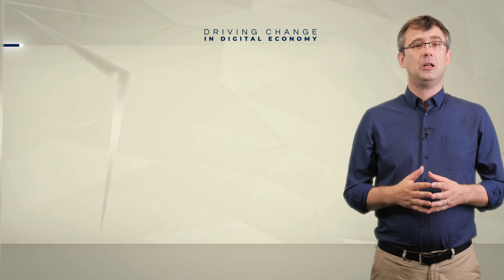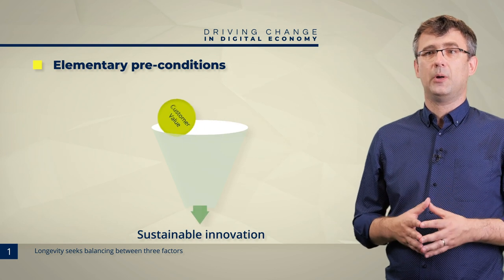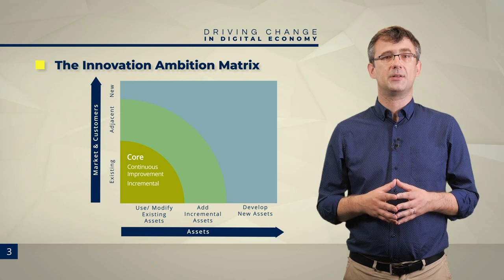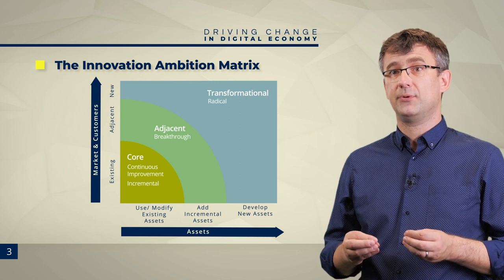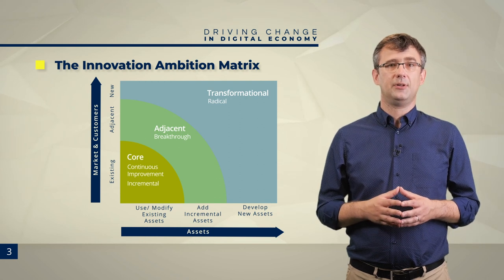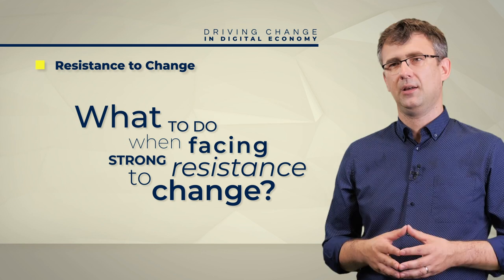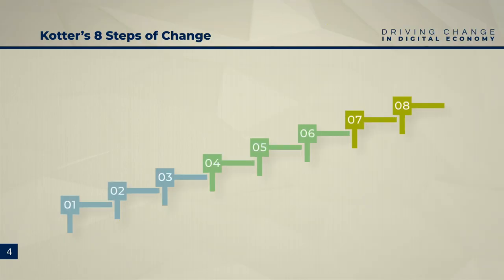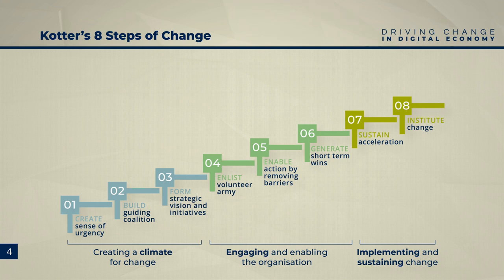Innovation Ambition and Change Management | iMooX.at